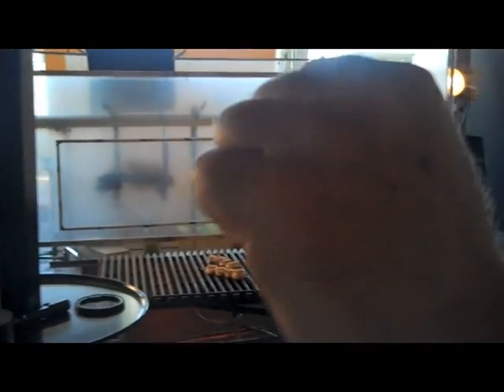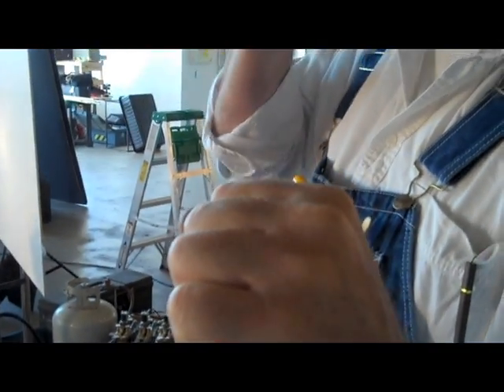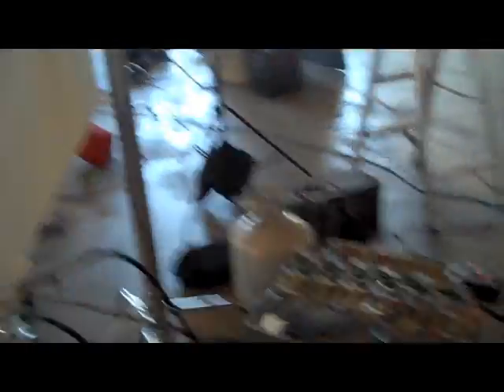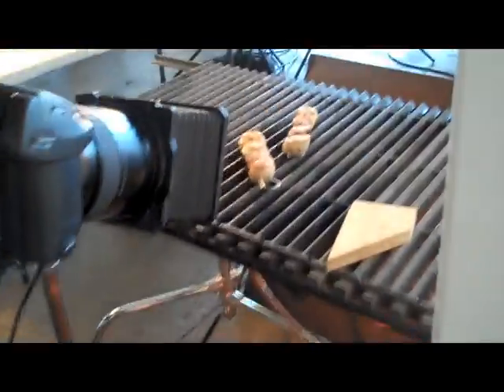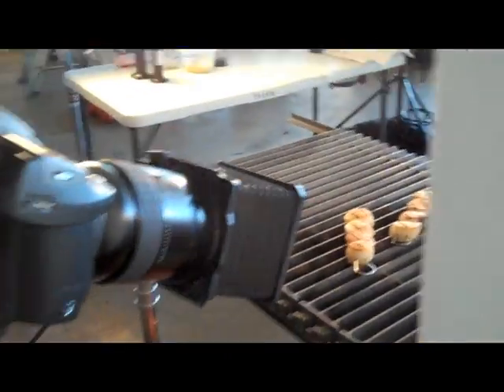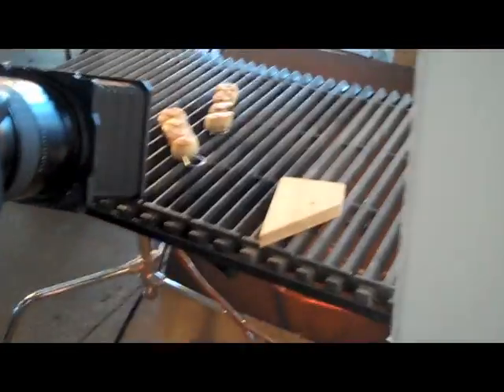How to Photograph Food on the Grill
In order to capture the perfect grill shot, special effects artist Geoff Binns-Calvey helps food photographer Stephen Hamilton by using an intricate device he constructed to control the flames.